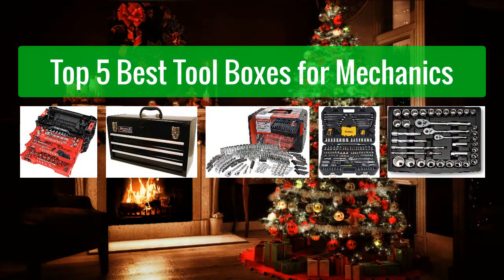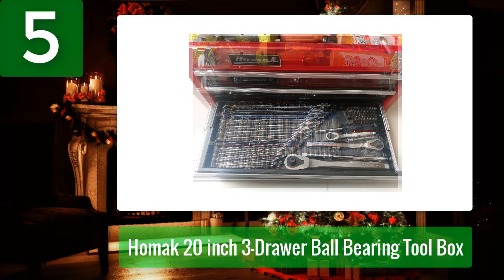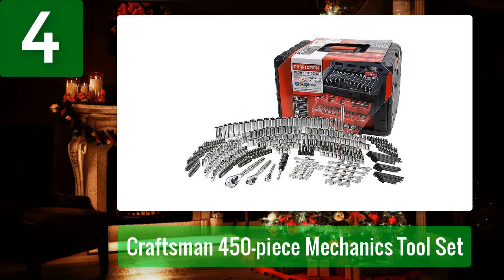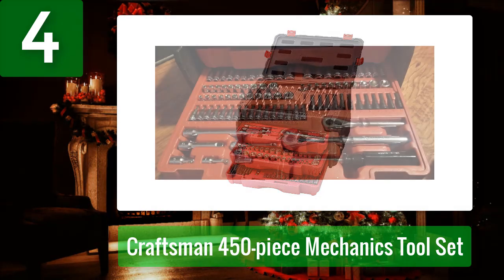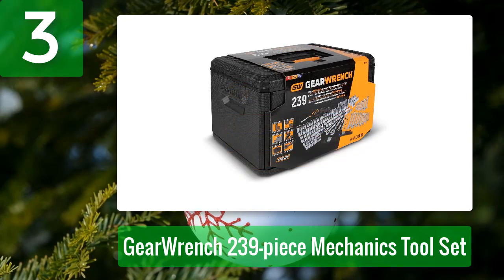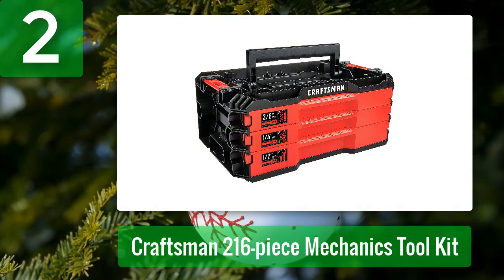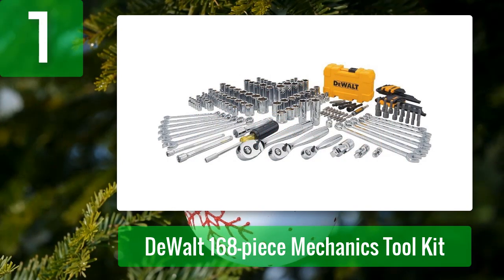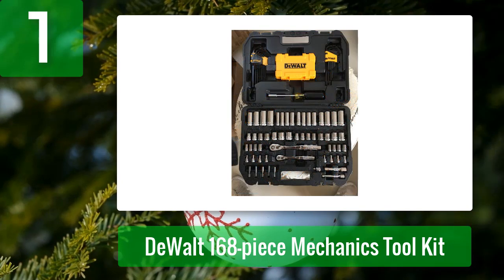Best Tool Boxes for Mechanics 2023 - Top 5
Top 5 Best Tool Boxes for Mechanics 2023

1. DeWalt 168-piece Mechanics Tool Kit

2. Craftsman 216-piece Mechanics Tool Kit

3. GearWrench 239-piece Mechanics Tool Set

4. Craftsman 450-piece Mechanics Tool Set

5. Homak 20 inch 3-Drawer Ball Bearing Tool Box